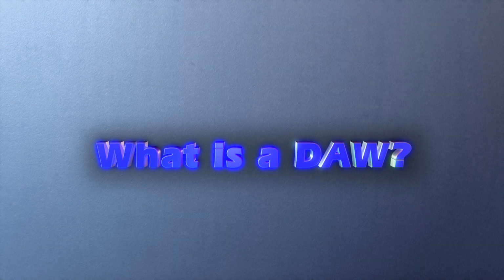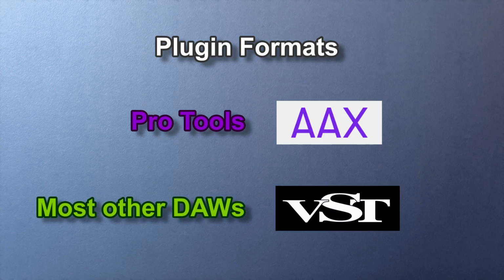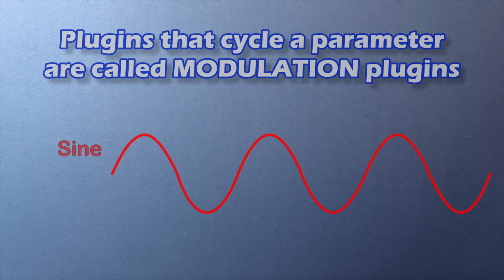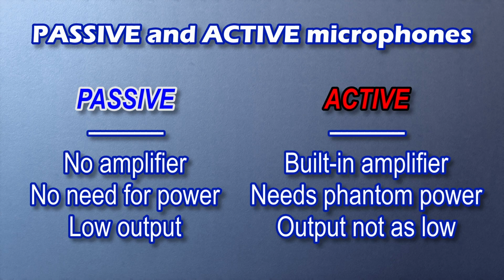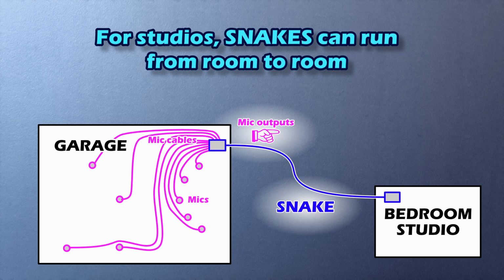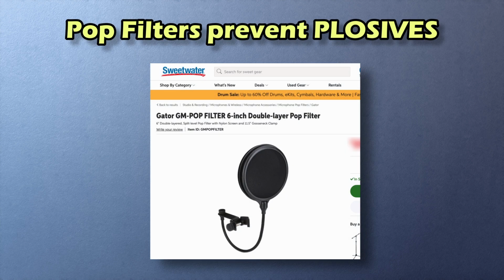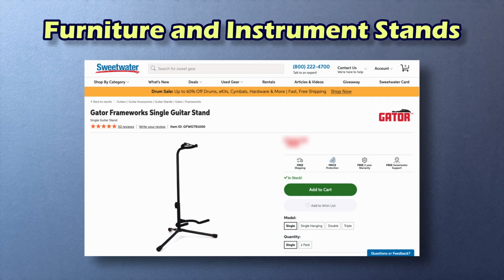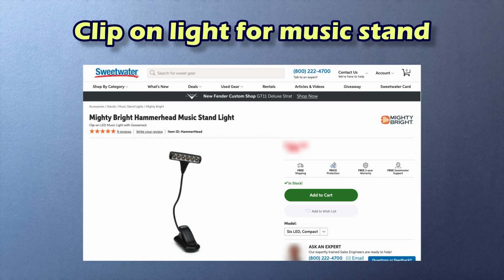Episode 4 - Basic Home Studio Gear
This video covers the basic gear you'll need to start a studio in your home. We already covered Room Choice, Sound Proofing and Acoustic Treatment. Next up is the hardware and software you'll want for mixing and recording.

00:00 Opening Sequence
00:12 Intro
00:31 What is a DAW
03:03 Software
05:07 Effects Plugins
09:53 Interface
13:03 Cables
14:49 Microphones
19:27 Headphones
21:03 Furniture and Stands
22:33 UPS and Backups
23:33 Optional Gear
25:50 Thank You for watching

This channel's purpose is to help everyone do a better job recording and mixing. Whether you're a weekend warrior with a laptop in a corner of a bedroom or want to work in a commercial studio, we want to help you be your best.